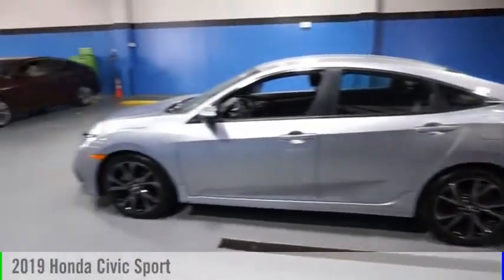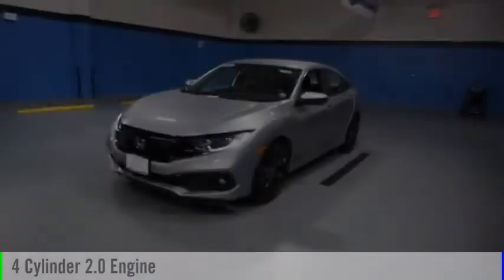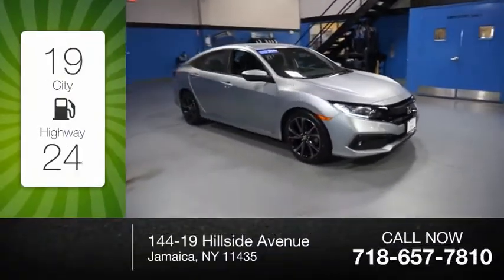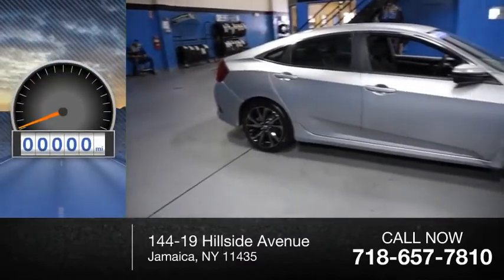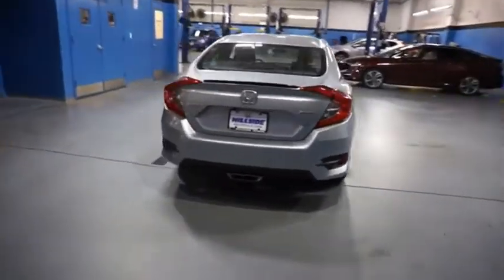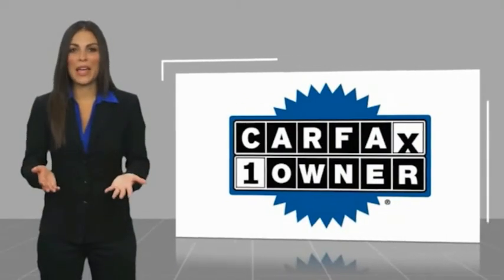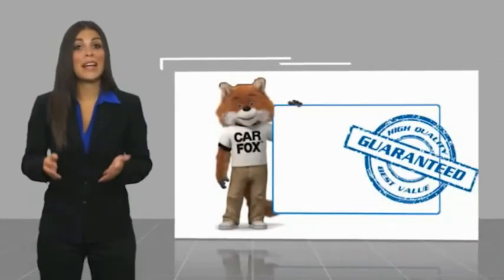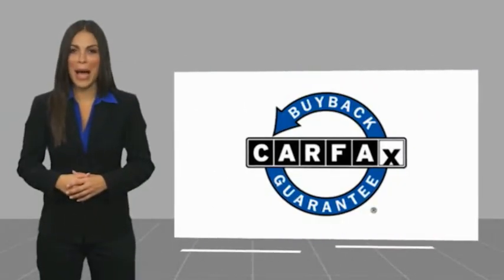2019 Honda Civic Jamaica NY 2521450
2019 Honda Civic Sport

Hillside Honda
144-19 Hillside Avenue

NO HIDDEN DEALER FEES, NO FINANCING REQUIREMENTS, Hillside Honda To Go means you pay EXACTLY what you see! *HondaTrue Factory Certified with Warranty* Spotless! Best Conditioned Vehicles in the Market! Our aggressive NO FEE, market based pricing takes all the headache out of shopping! Clean CARFAX. CARFAX One-Owner.Passed 182 Point Inspection, Recent Oil Service, White Glove Detailed, Black Cloth.***INTERNET SPECIAL - MUST PRESENT AD AT TIME OF SALE. EXCLUDES ALL PRIOR OFFERS*** All Honda Certified Pre-Owned vehicles include: . 182 Point Inspection . 84 Month/100,000-mile (whichever comes first) Powertrain Limited Warranty from the vehicle's original in-service date . 12 months/12,000 miles (whichever comes first) non-powertrain warranty from the original warranty expiration date or from the Honda Certified purchase date. . Warranty Deductible : $0 . Trip interruption protection . Vehicle History Report . Warranty is transferable . Roadside Assistance with Honda Care purchase . XM Satellite Radio 3 trial months of service All efforts are made to ensure each vehicle displayed is IN STOCK as well as AVAILABLE. Hillside Honda is not responsible for typographical errors.